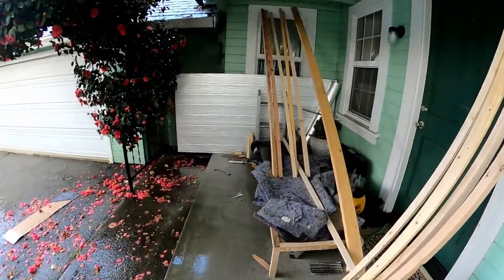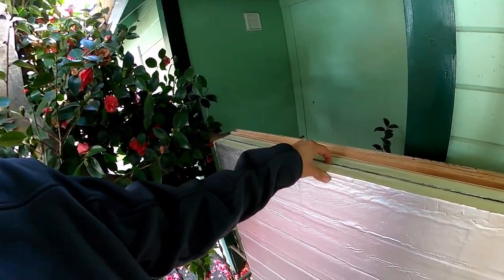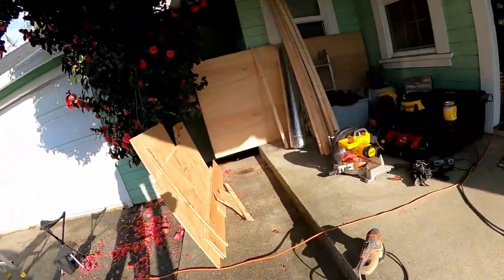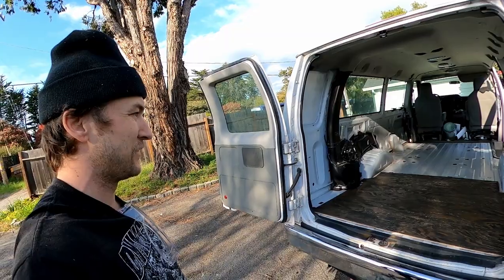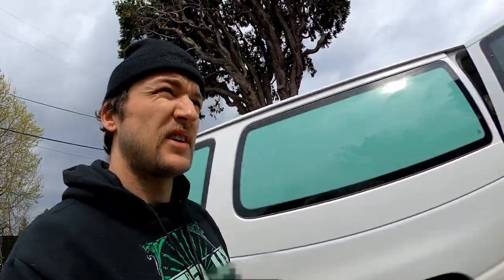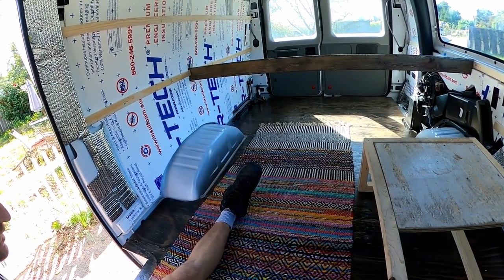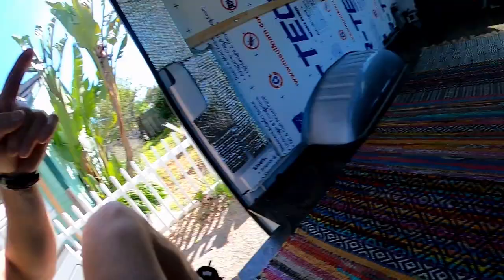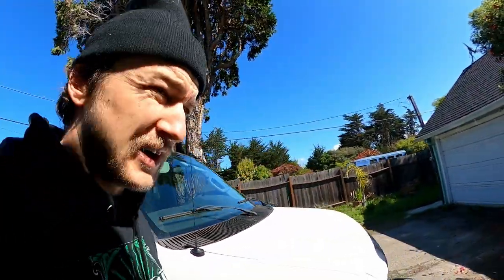KOPERCRABB VLOG - Ep. 01 | Van Build PART 1 (Totally COCO)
KOPERCRABB VLOG; The new companion to the Kopercrabb Podcast!

On the first episode we go through the first phase of our 'van life' build as we work up to go on some sick trips!

Moon Juice CBD by Jade Rabbit